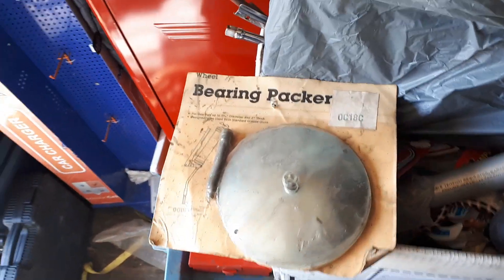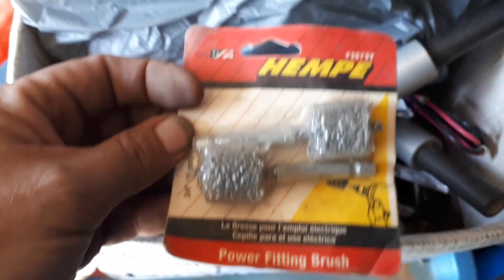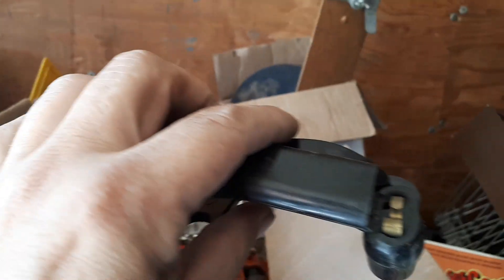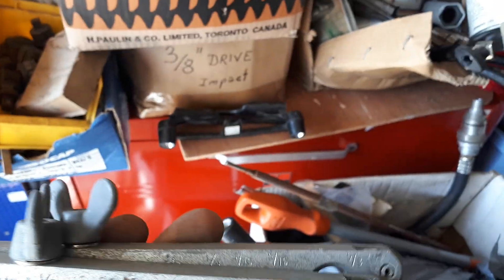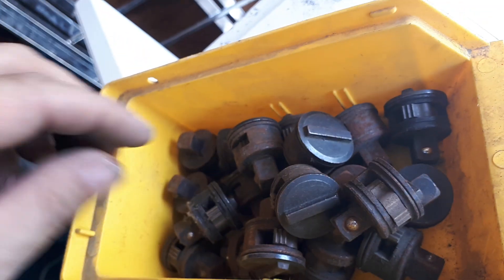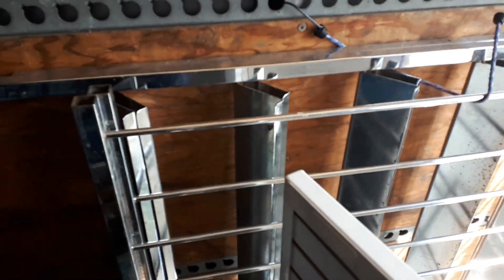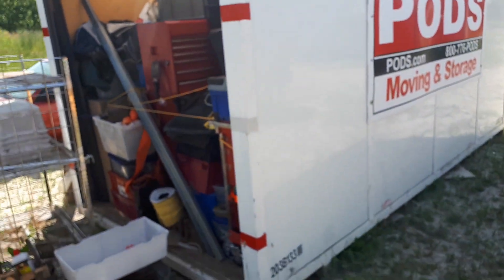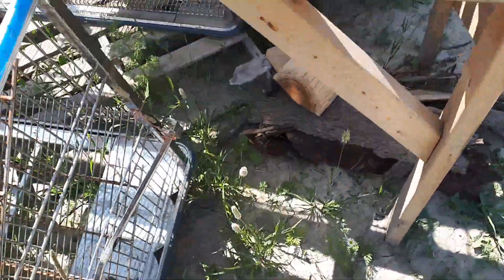the long road ahead of me to get things in order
tools tools and more tools